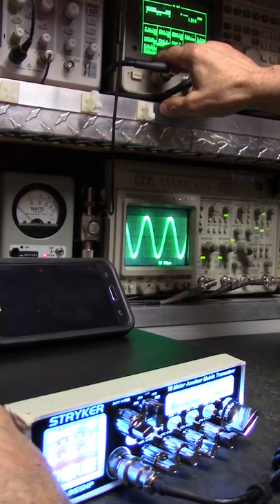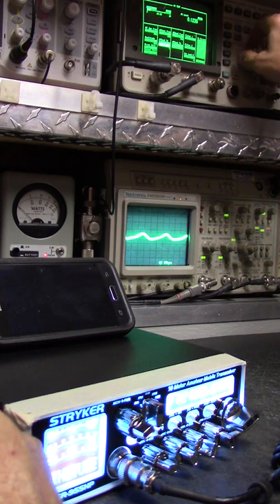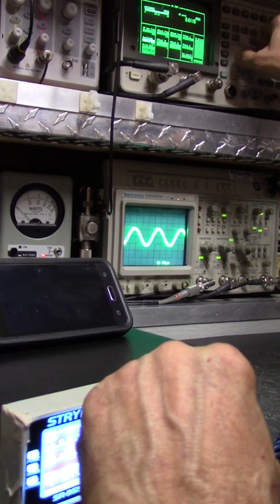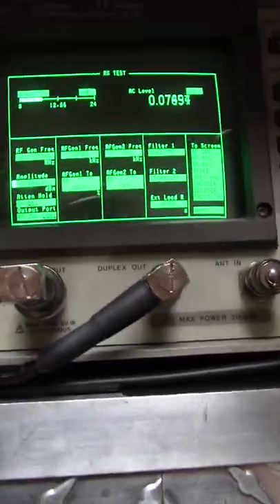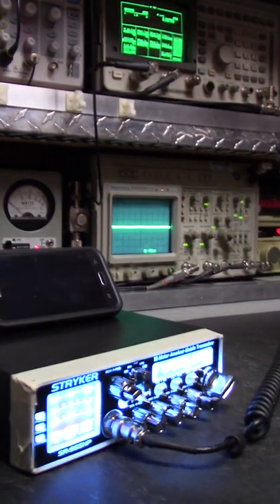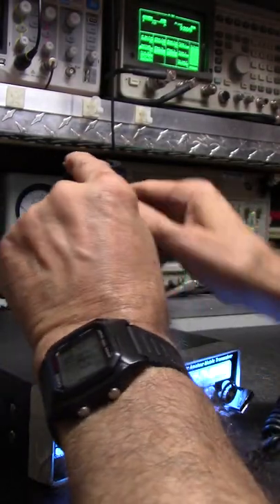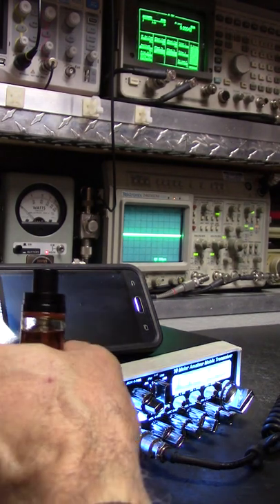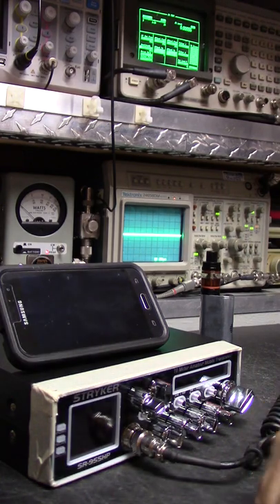Part 2, Cleaner is Meaner. 100 mV not 1uV with MAX MOD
***  What They Don't Want You To Know  ***

                                       *** PAY ATTENTION ***

***Beware the con-artist shyster type that only displays one device at a time. He'll show a meter then a scope and maybe a spectrum analyzer but never "everything all at the same time while fully modulating the carrier".*** If they look, act or sound like MR Haney from the Green Acres comedy show then you'd better think twice! Meterbaiters and con artists are usually the ones doing it themselves but yet claim that it's the others. Ever wonder why "they" cant come up with anything original? lol Hey there little Red Ridding Hood ... PAY ATTENTION!

10 Meter Radio updates, tunes and comprehensive alignments are my specialty.

73's! 163 Hardrive